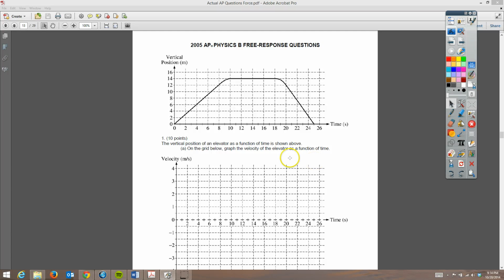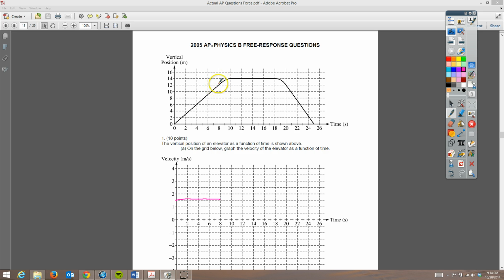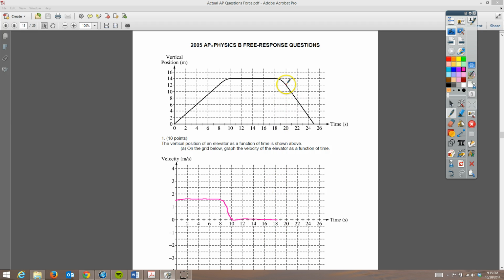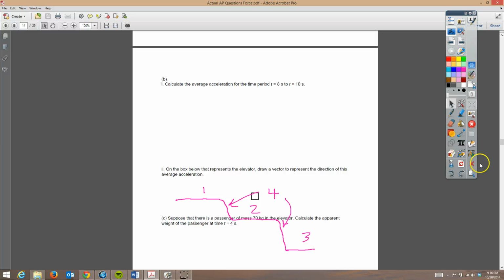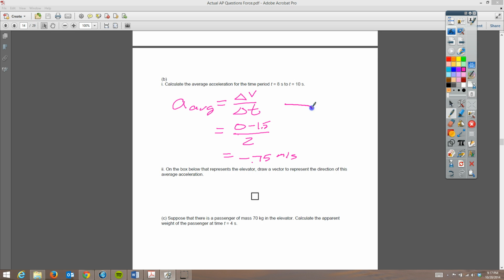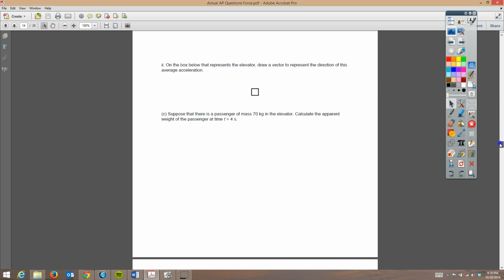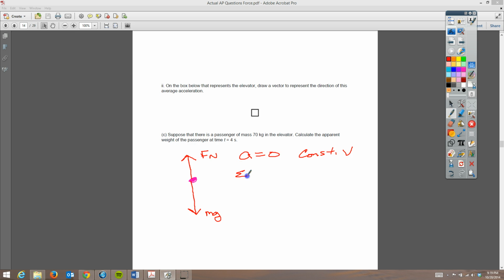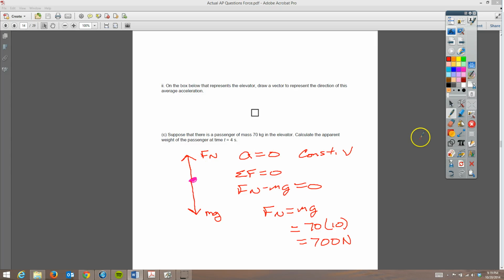2005 AP Question #1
2005 AP Question #1